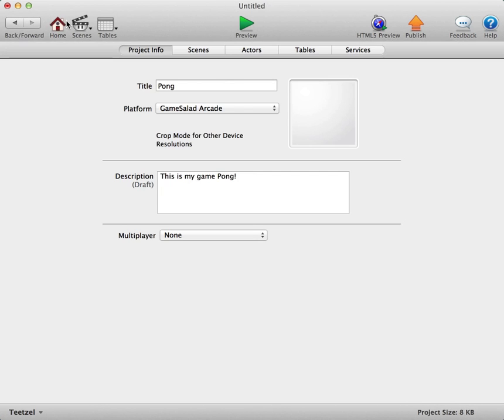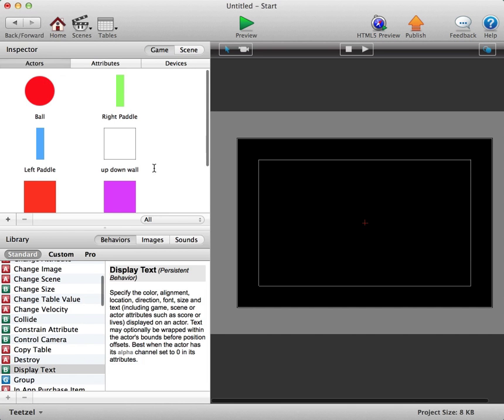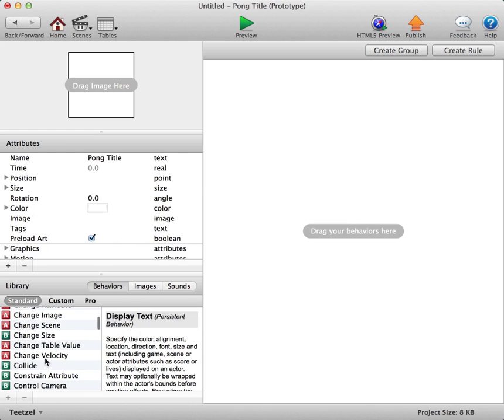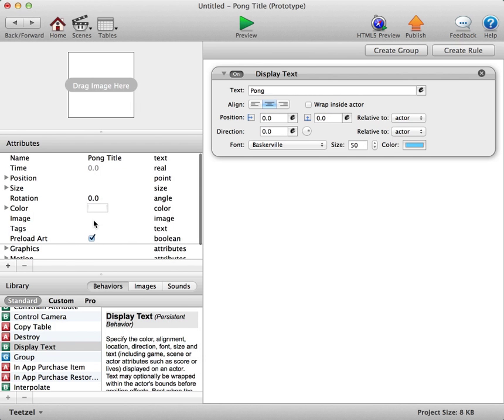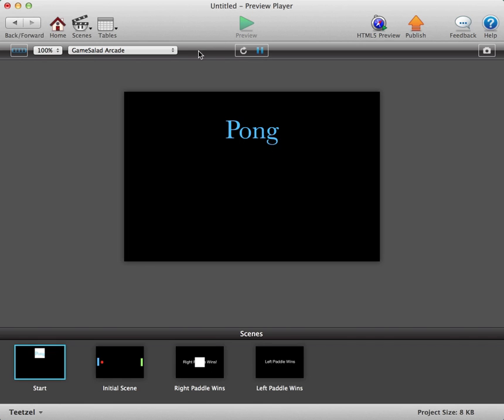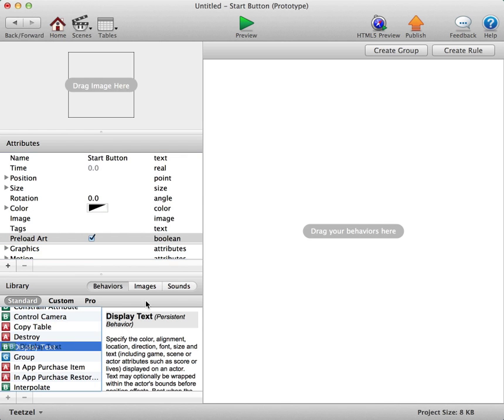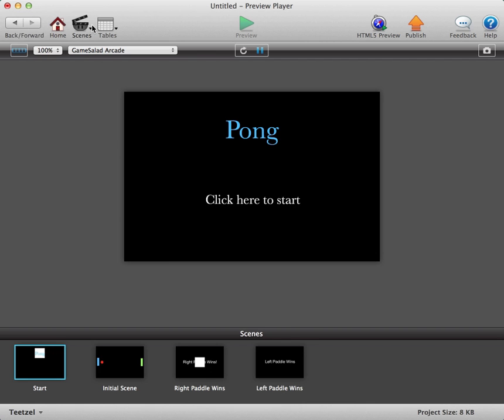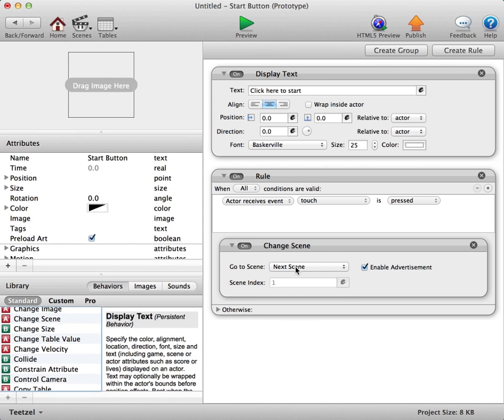L1 Pong pt5